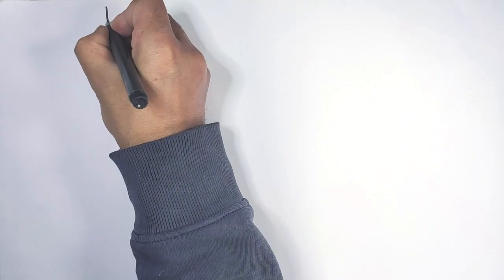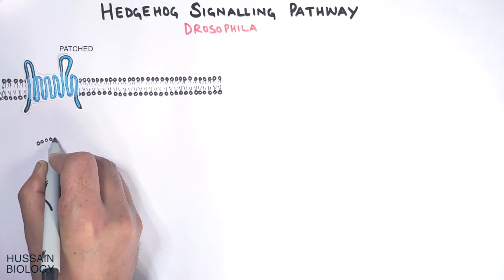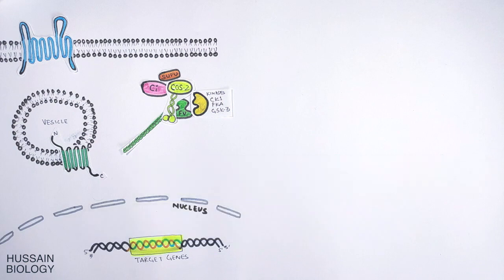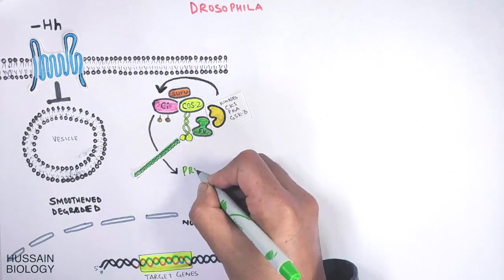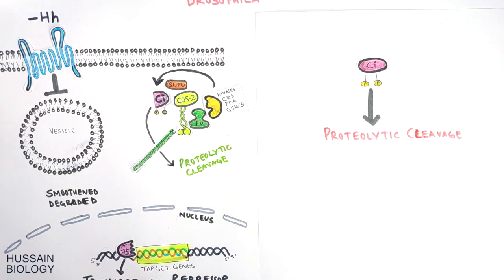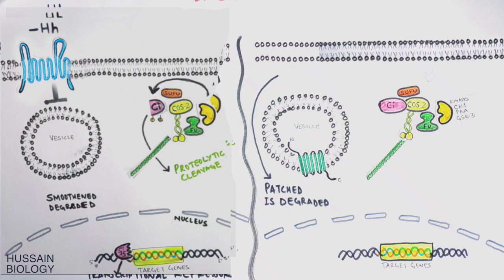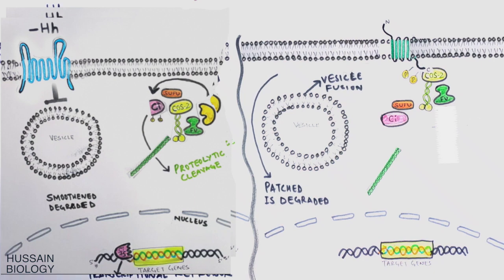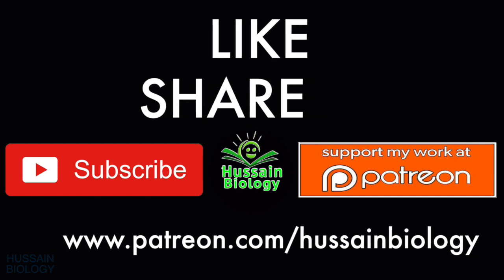Hedgehog Signalling Pathway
The Hedgehog signaling pathway is a signaling pathway that transmits information to embryonic cells required for proper cell differentiation. Different parts of the embryo have different concentrations of hedgehog signaling proteins.

The pathway takes its name from its polypeptide ligand, an intercellular signaling molecule called Hedgehog (Hh) found in fruit flies of the genus Drosophila; fruit fly larva lacking the Hh gene are said to resemble hedgehogs. Hh is one of Drosophila's segment polarity gene products, involved in establishing the basis of the fly body plan. Larvae without Hh, are short and spiny, resembling the hedgehog animal.

Mammals have three Hedgehog homologues, Desert (DHH), Indian (IHH), and Sonic (SHH), of which Sonic is the best studied. The pathway is equally important during vertebrate embryonic development and is therefore of interest in evolutionary developmental biology.

Insect cells express a full size zinc-finger transcription factor Cubitus interruptus (Ci), which forms a complex with the kinesin-like protein Costal-2 (Cos2) and is localized in the cytoplasm bound to cellular microtubules . The SCF complex targets the 155 kDa full length Ci protein for proteosome-dependent cleavage, which generates a 75 kDa fragment (CiR). CiR builds up in the cell and diffuses into the nucleus, where it acts as a co-repressor for Hedgehog (Hh) target genes.The steps leading to Ci protein proteolysis include phosphorylation of Ci protein by several protein kinases; PKA, GSK3β and CK1 .The Drosophila protein Slimb is part of an SCF complex that targets proteins for ubiquitylation. Slimb binds to phosphorylated Ci protein.

In the absence of Hh , a cell-surface transmembrane protein called Patched (PTCH) acts to prevent high expression and activity of a 7 membrane spanning receptor called Smoothened (SMO). Patched has sequence similarity to known membrane transport proteins. When extracellular Hh is present , it binds to and inhibits Patched, allowing Smoothened to accumulate and inhibit the proteolytic cleavage of the Ci protein. This process most likely involves the direct interaction of Smoothened and Costal-2 and may involve sequestration of the Ci protein-containing complex to a microdomain where the steps leading to Ci protein proteolysis are disrupted. Following binding of Hh to Patched, Smoothened levels increase greatly over the level maintained in cells when Patched is not bound to Hh. It has been suggested that phosphorylation of Smoothened plays a role in Hh-dependent regulation of Smoothened levels.